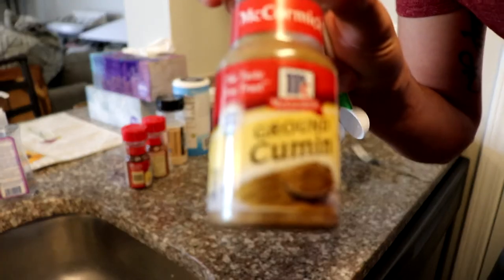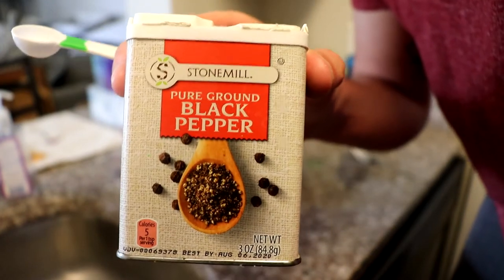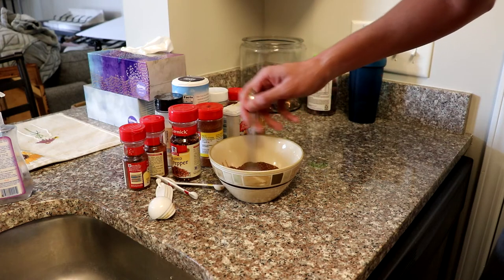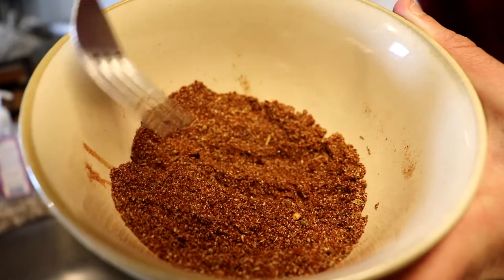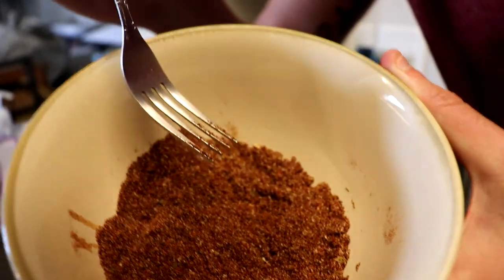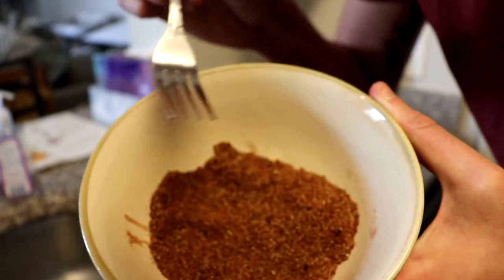Homemade Taco Seasoning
I share a simple, quick, and easy recipe I found to make homemade taco seasoning after returning from a trip to the store where I returned empty handed with taco seasoning thinking I had some at home and did not. Most of the seasonings/spices you would use to make this taco seasoning you would more than likely have in your spice cabinet. It is a delicious tasting seasoning for tacos, and the best part is that you can adjust the amounts to your specifications of "spicy-ness".